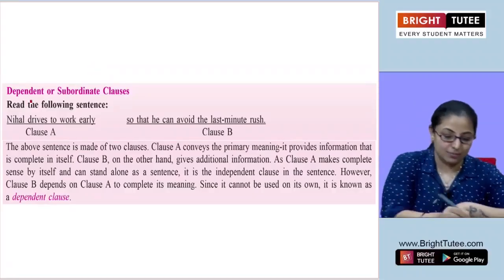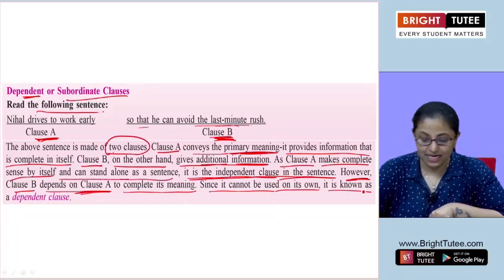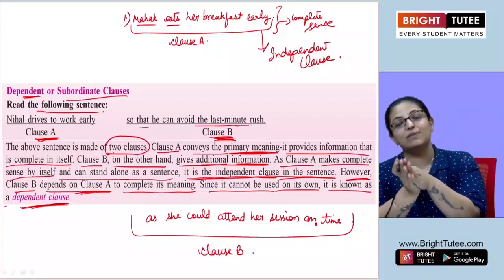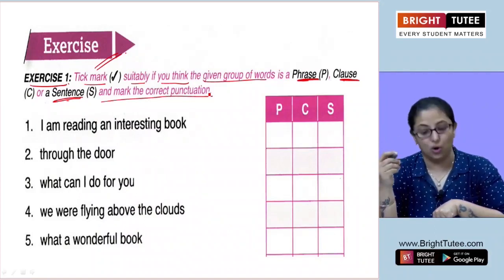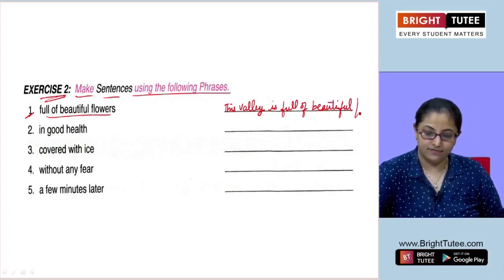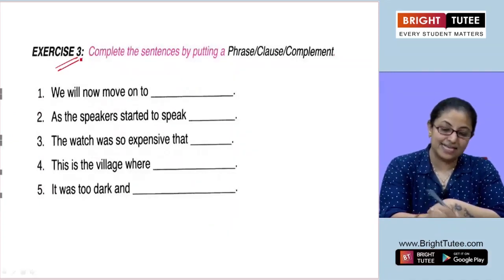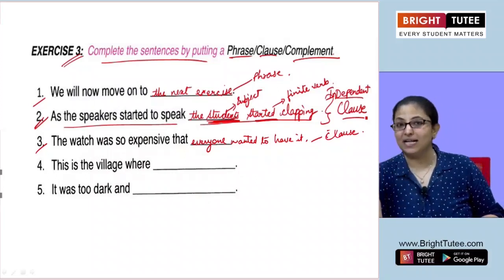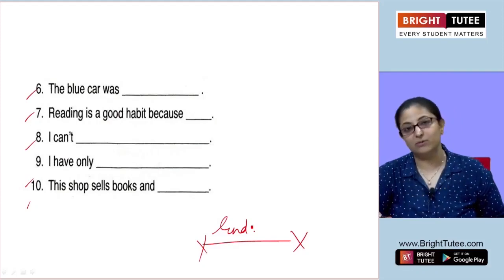01 2 Phrases and Clauses Part 2